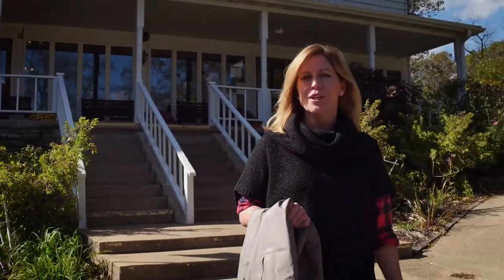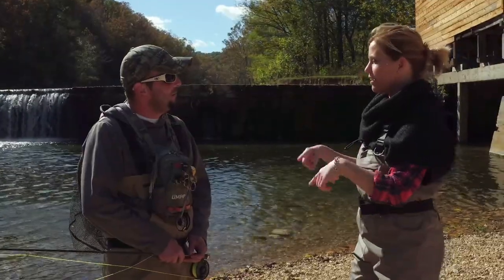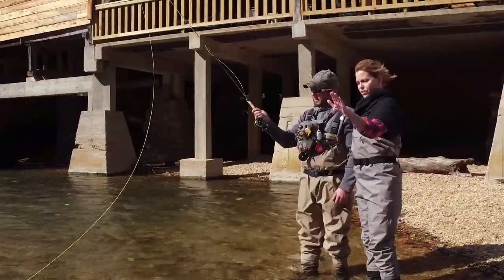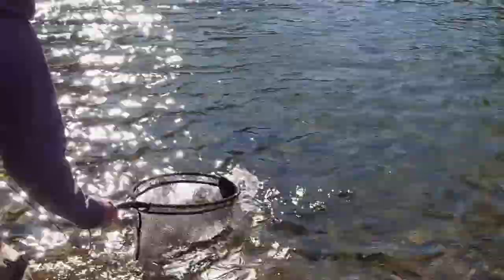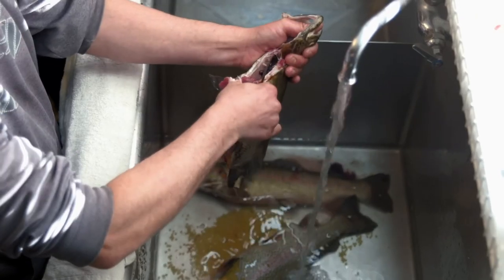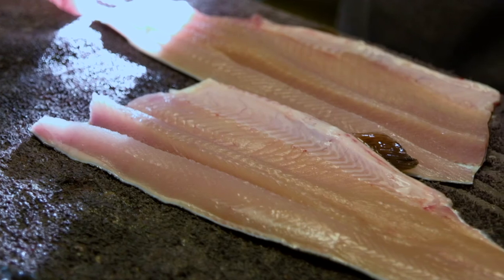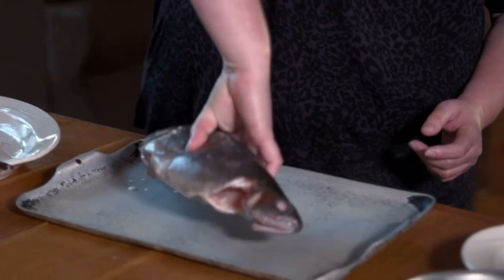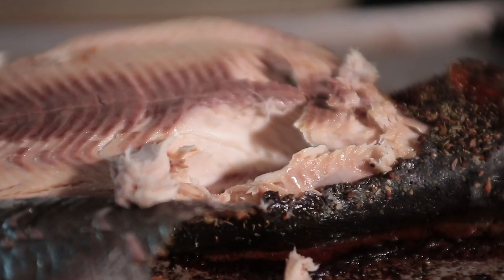Feast TV: Rockbridge Trout Ranch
Head to Rockbridge, Missouri, to test the waters at a decades-old trout farm where the fish are raised and the spring-fed streams are stocked for fishermen year-round.